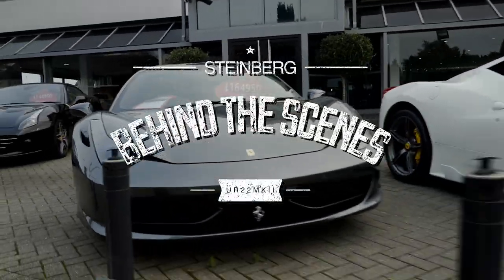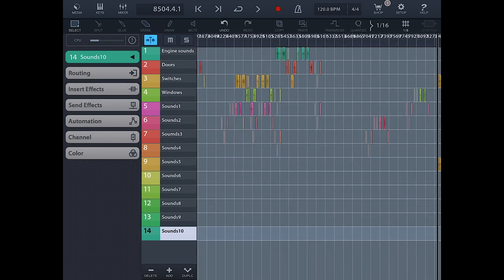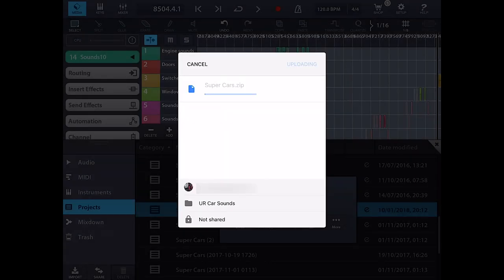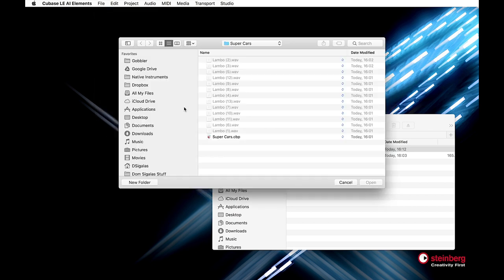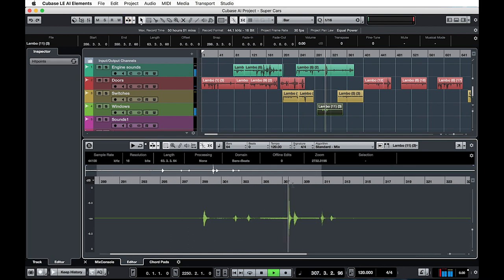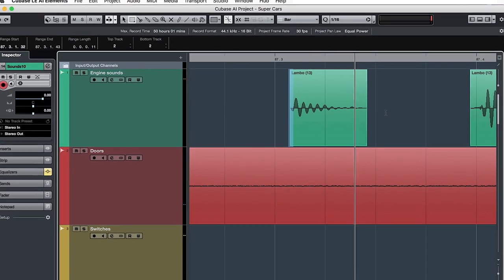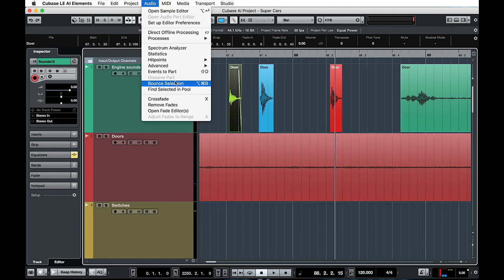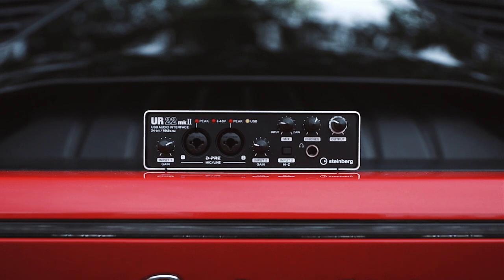Transferring the Samples From Cubasis To Cubase AI | Recording and Sampling a Super Car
When you have made a recording on an iPad, transferring a Cubasis project to Cubase is fast and simple. Backing up a Cubasis project on the cloud should be your first step, then there are a number of options for transferring a Cubasis project to a computer for editing in Cubase AI. All of your settings will be transferred as well, making Cubasis and Cubase LE and excellent combination for mobile recording.

How many of us dream of stepping into a high performance super car and speeding down the highway? You can now enjoy at least the authentic sounds of the experience with the free Super Car sample library for HALion.